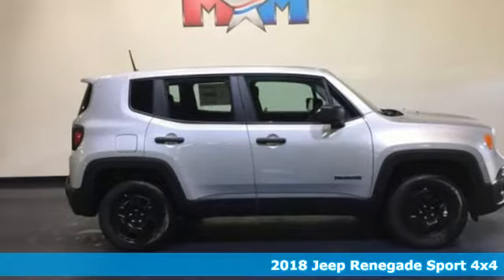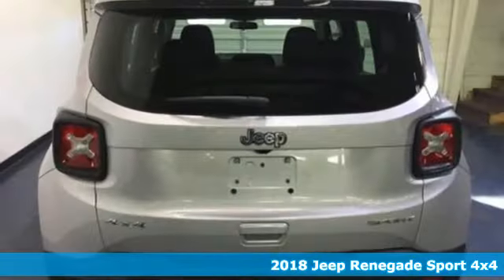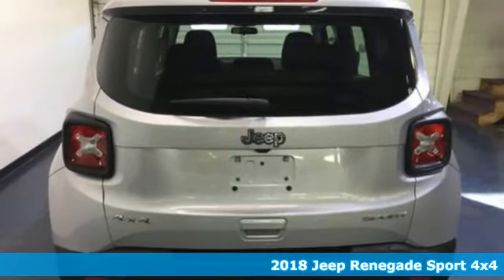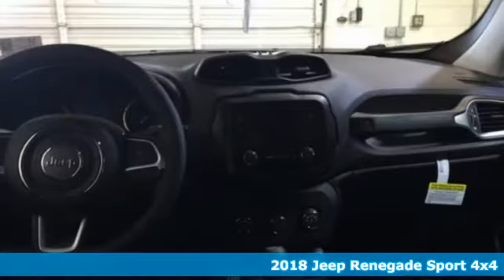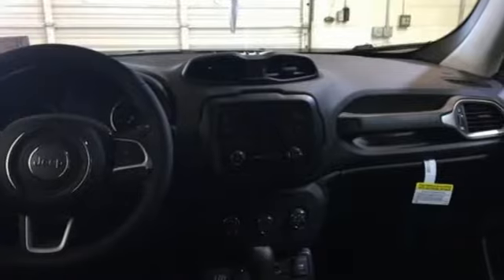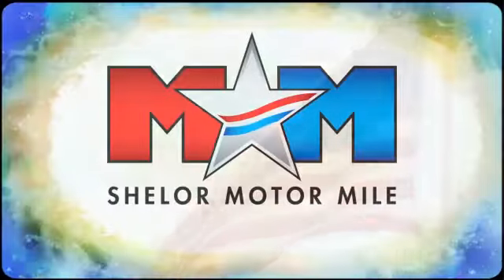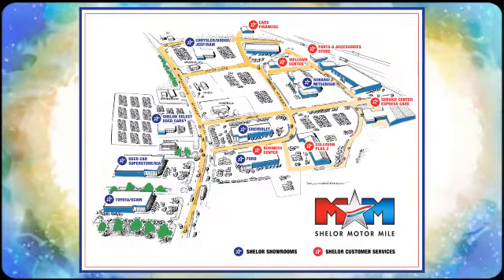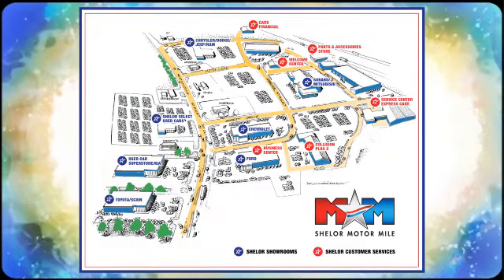New 2018 Jeep Renegade Christiansburg VA Blacksburg, VA DC181493 - SOLD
Year: 2018
Make: Jeep
Model: Renegade
Trim: Sport 4x4
Engine: 2.4L 4 Cylinder Engine
Transmission: 9-Speed A/T
Color: Glacier Met. (Vr
Interior: B7X9
Stock #: DC181493
VIN: ZACCJBAB3JPJ43104
EPA 29 MPG Hwy/21 MPG City! Sport trim, Glacier Met. (Vr exterior. Bluetooth, Keyless Start, iPod/MP3 Input, ENGINE: 2.4L I4 ZERO EVAP M-AIR, POWER & AIR GROUP, TRANSMISSION: 9-SPEED 948TE AUTOMATIC... Back-Up Camera SEE MORE!br /br /KEY FEATURES INCLUDEbr /4x4, Back-Up Camera, Turbocharged, iPod/MP3 Input, Bluetooth, Keyless Start. Rear Spoiler, MP3 Player, Keyless Entry, Steering Wheel Controls, Child Safety Locks. br /br /OPTION PACKAGESbr /POWER & AIR GROUP Air Conditioning, Power Heated Mirrors, Speed Control, ENGINE: 2.4L I4 ZERO EVAP M-AIR 3.734 Final Drive Ratio, Engine Oil Cooler, Zero Evaporate Emissions Control System, TRANSMISSION: 9-SPEED 948TE AUTOMATIC Vinyl Shift Knob. br /br /VEHICLE REVIEWSbr /The 2018 Jeep Renegade doesn't just look more rugged and off-road capable than its rivals in the compact SUV class, it actually is. -KBB.com. Great Gas Mileage: 29 MPG Hwy. br /br /WHY BUY FROM USbr /At Shelor Motor Mile we have a price and payment to fit any budget. Our big selection means even bigger savings! Need extra spending money? Shelor wants your vehicle, and we're paying top dollar! br /br /.br / Chevrolet Ford Chrysler Dodge Jeep & Ram prices include current factory rebates and incentives some of which may require financing through the manufacturer and/or the customer must own/trade a certain make of vehicle. Residency restrictions apply see dealer for details and restrictions. All pricing and details are believed to be accurate but we do not warrant or guarantee such accuracy. The prices shown above may vary from region to region as will incentives and are subject to change. Tax DMV Fees & $597 processing fee are not included in vehicle prices shown and must be paid by the purchaser. Vehicle information is based off standard equipment and may vary from vehicle to vehicle. Call or email for complete vehicle specific information.